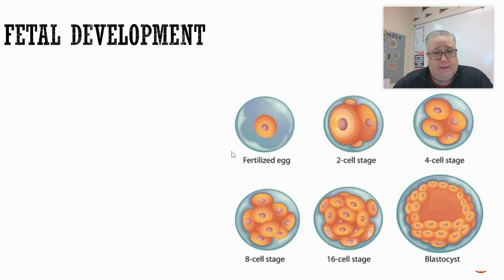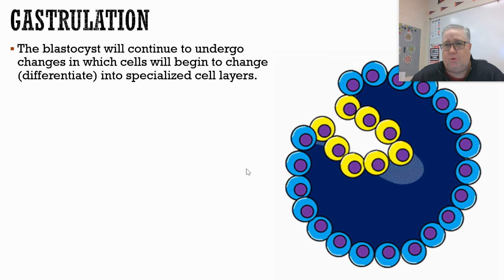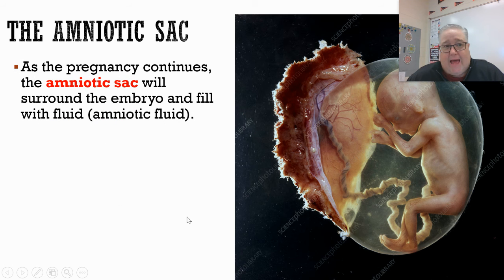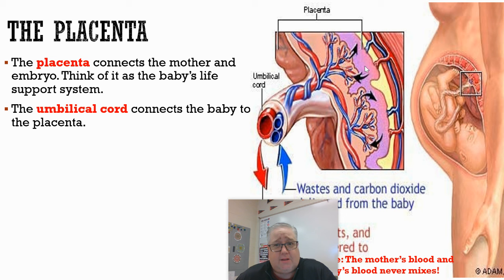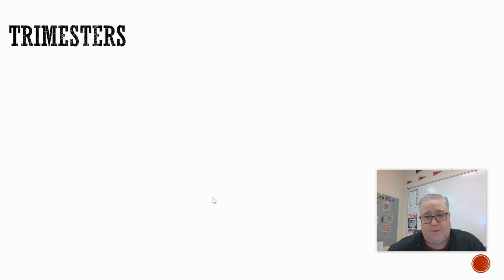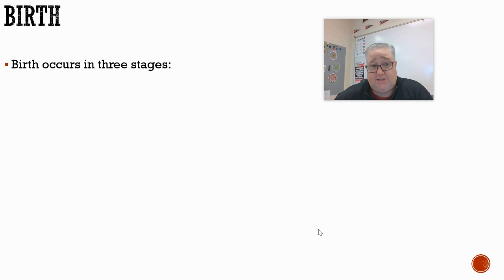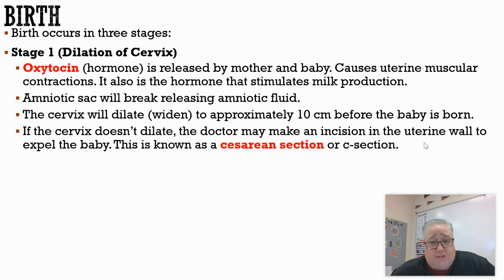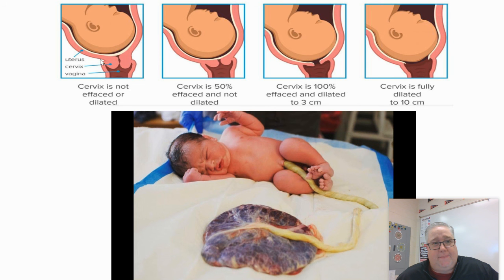Unit 8 Notes (Development)